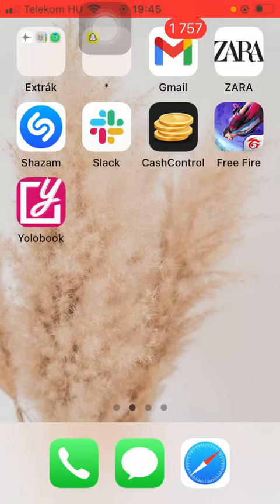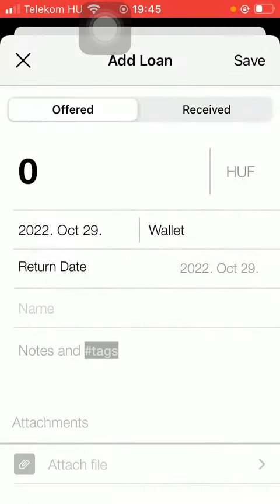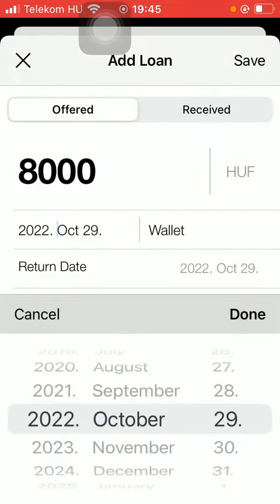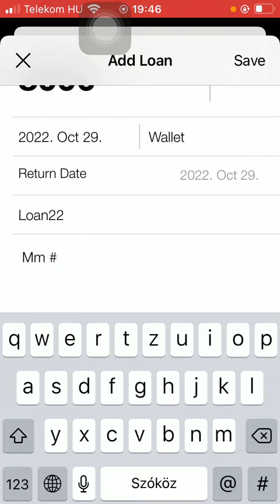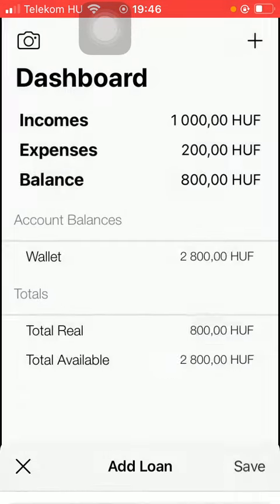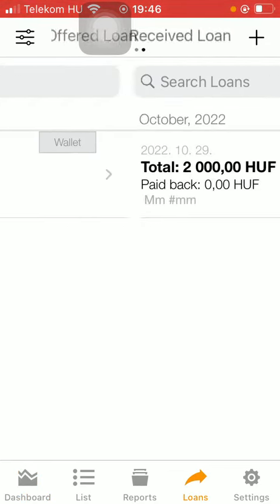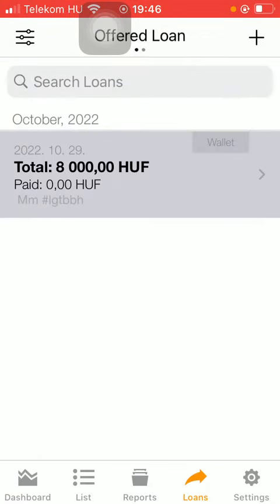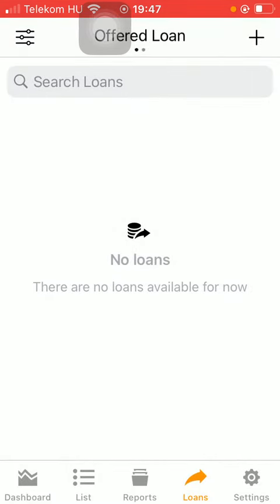How to add a new offer loan entry to CashControl account?